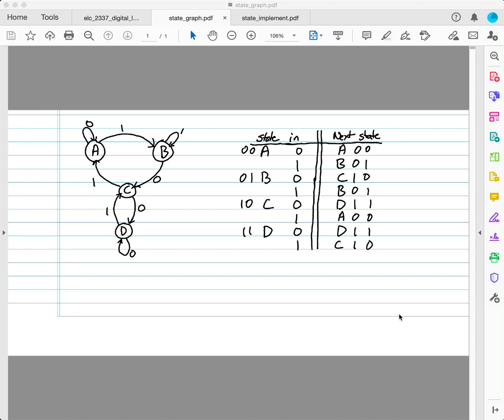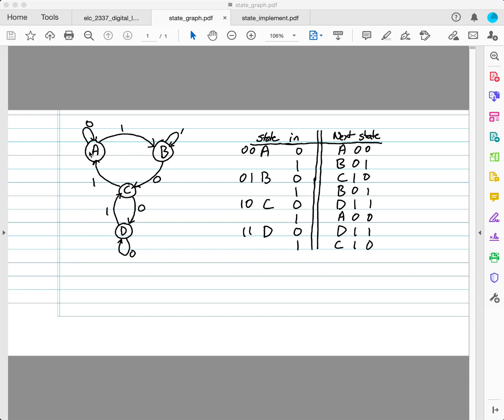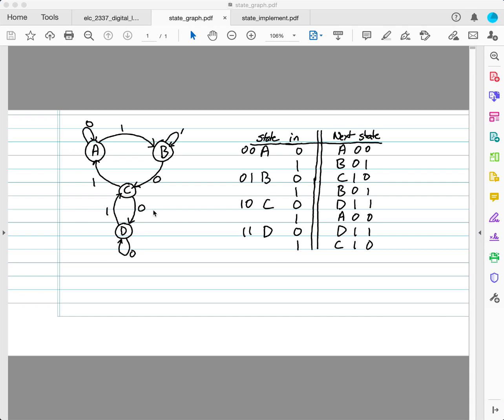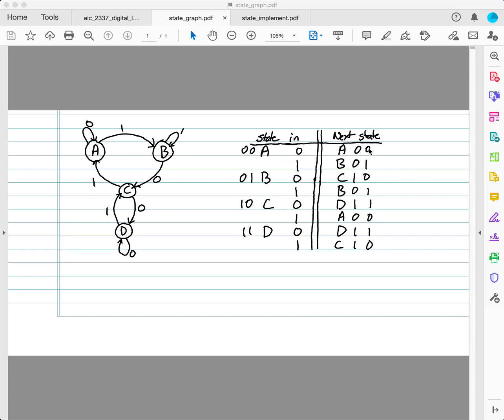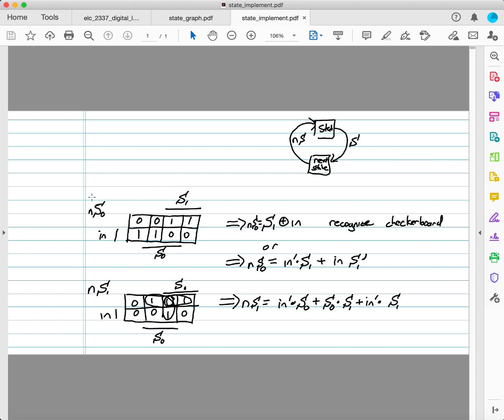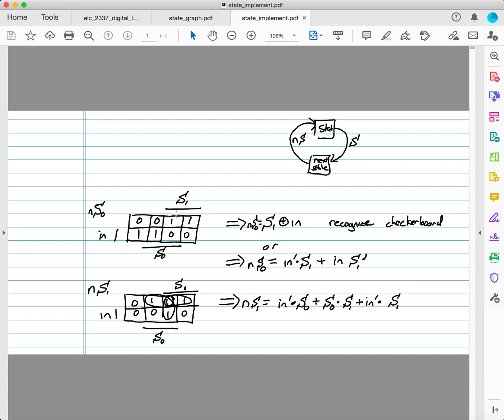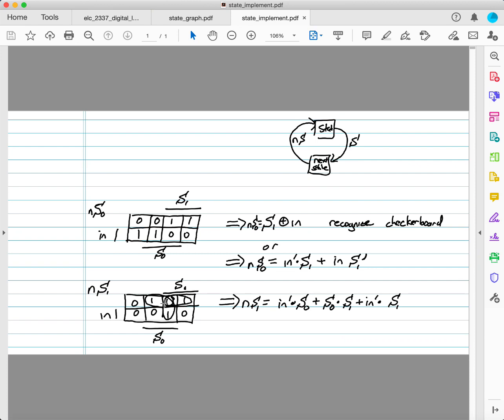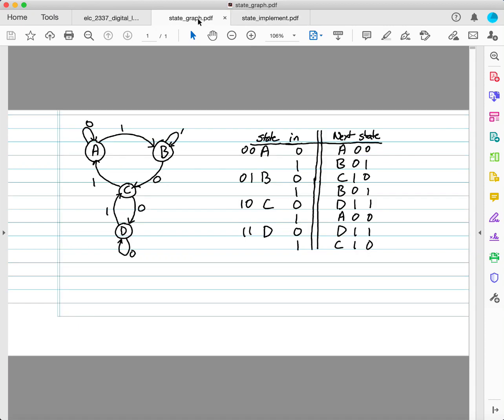Acrobat Pro DC state graph pdf Source